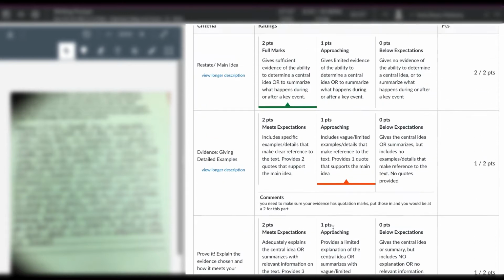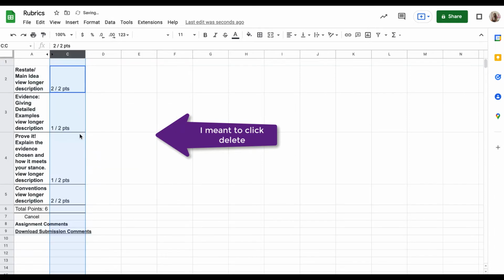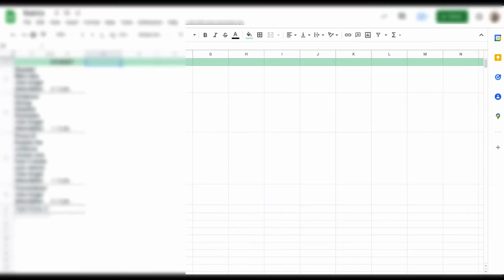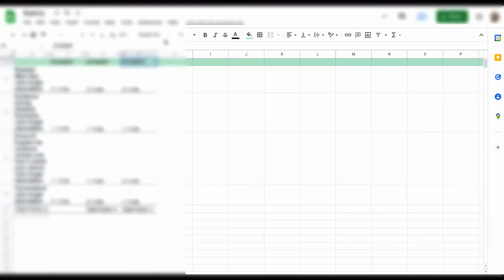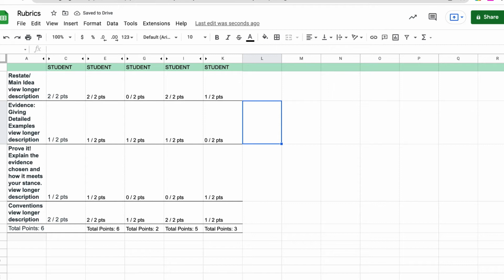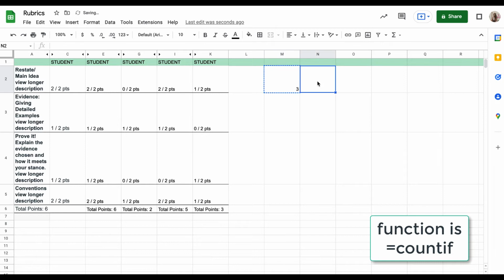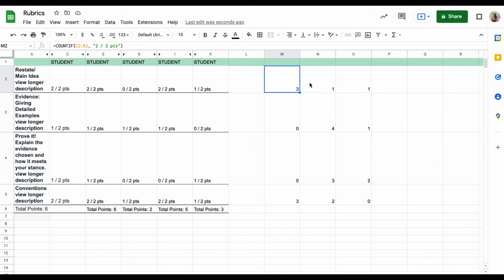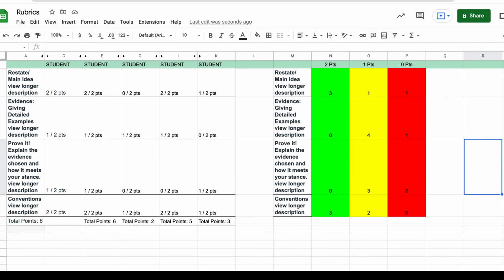Import Rubric Data from Canvas into Sheets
Do you use rubrics all the time in Canvas? Do you wish you had more data from rubrics? You don't have to type each of the rubrics separately in a google sheet. Watch how easy it is to copy and paste rubrics from canvas into sheets.

== LINKS
📝 Elkhart Instructional Blog